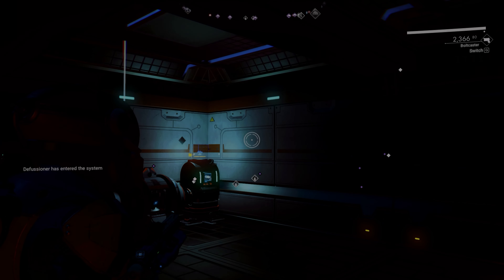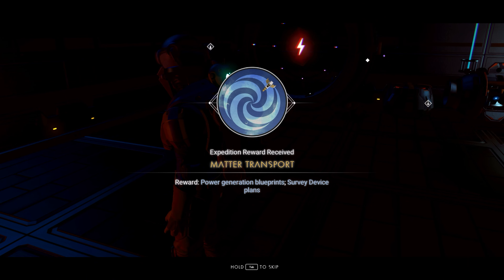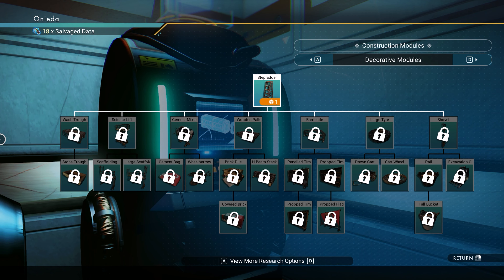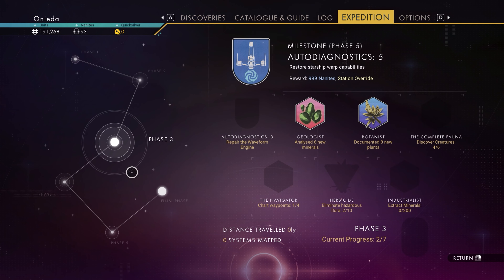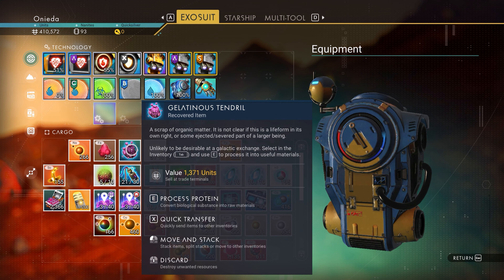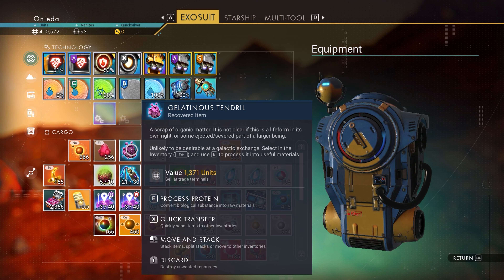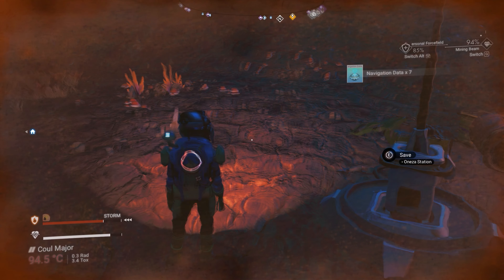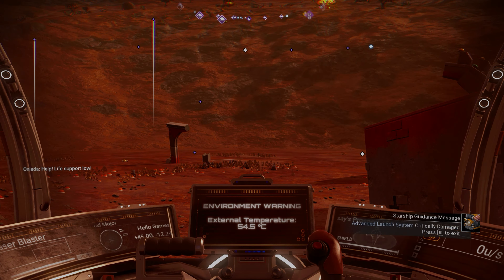No Man's Sky: Cartographers Expedition Redux Ep. 2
This is a continuation of my exploits in the Cartographer's Expedition Redux in No Man's Sky from Hello Games. This episode was missing the sound from the game (Oops!) and I cut a lot out as a result of that, but it made for a more condensed video which I'm sure some of you will appreciate. Enjoy!